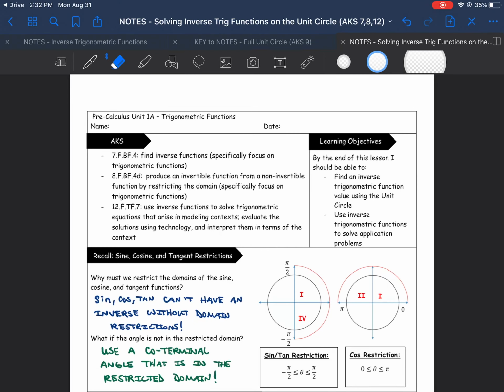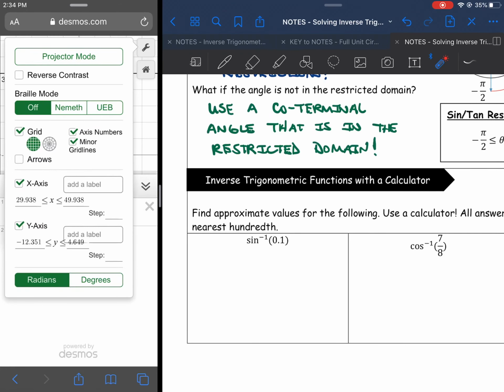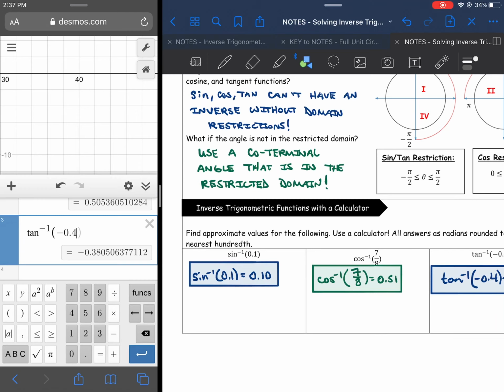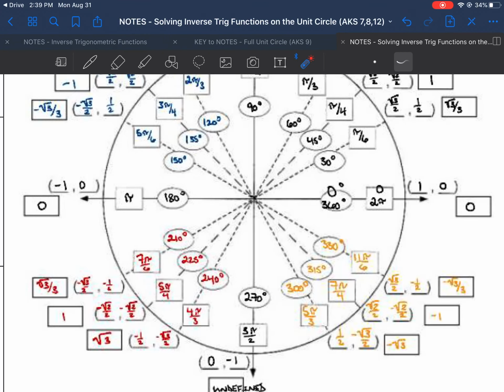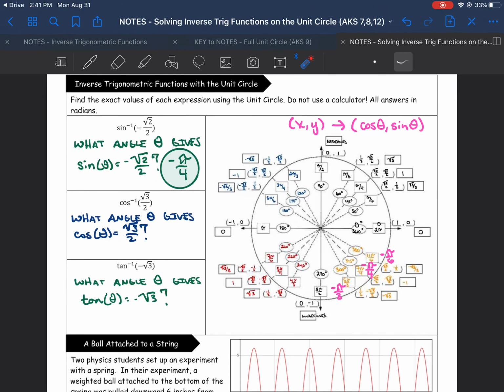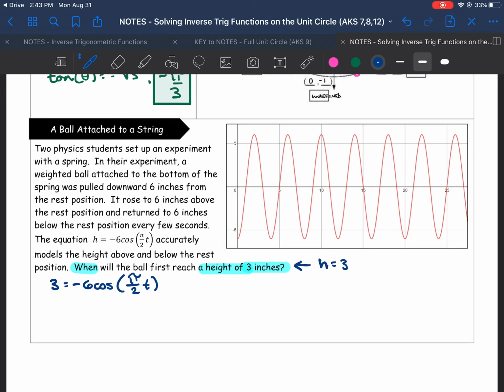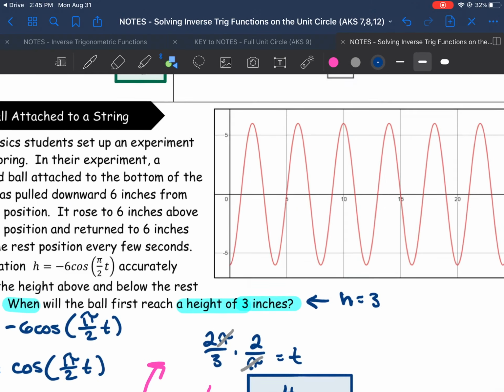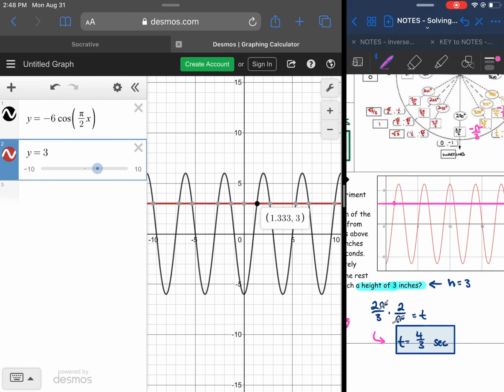Pre-Calculus - Solving Inverse Trig Functions 2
In this video we look at more examples of solving inverse trig functions!